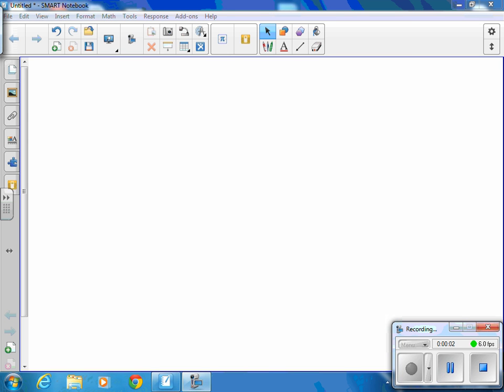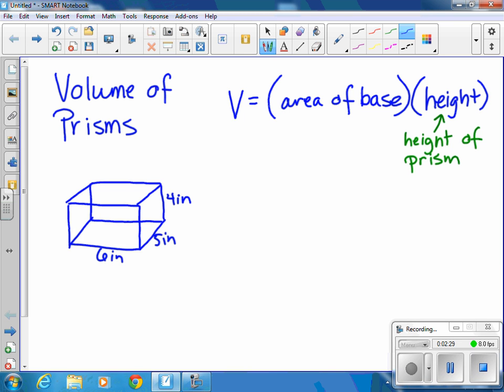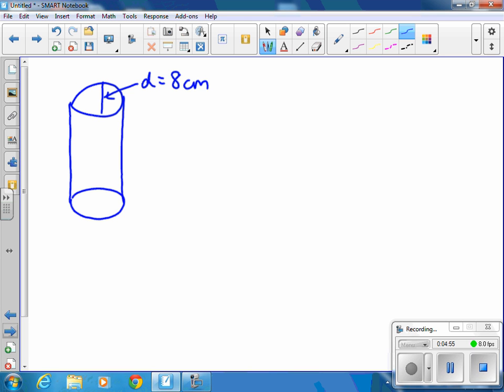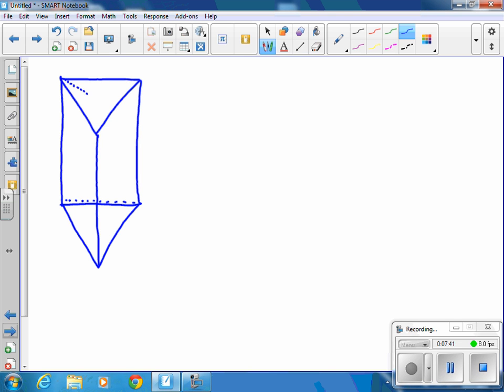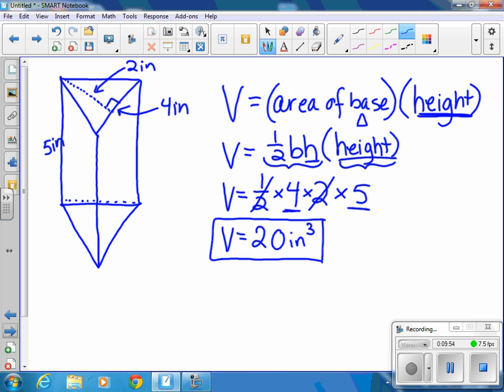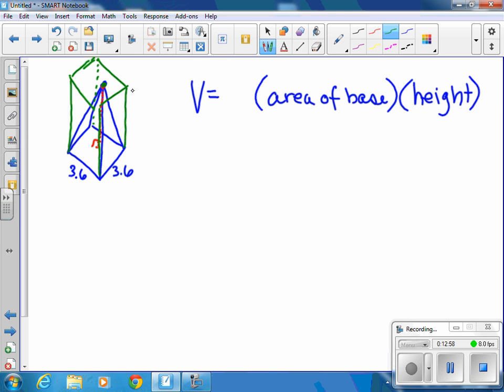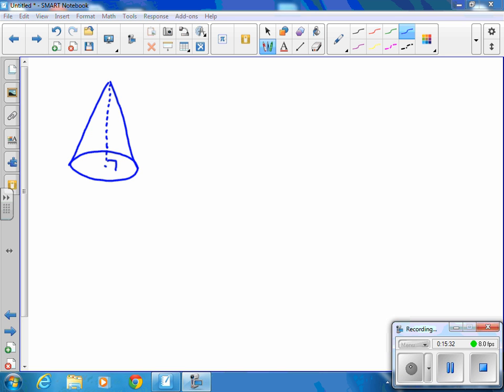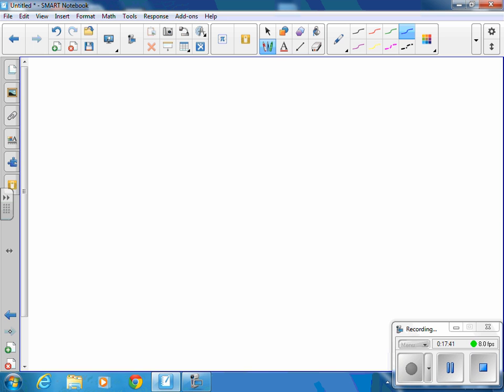Ms. Paxton's Math - Volume of Prisms and Pyramids